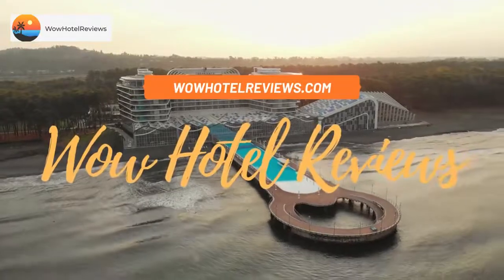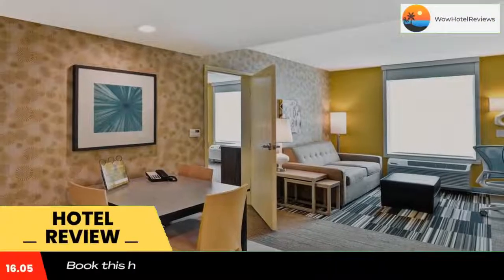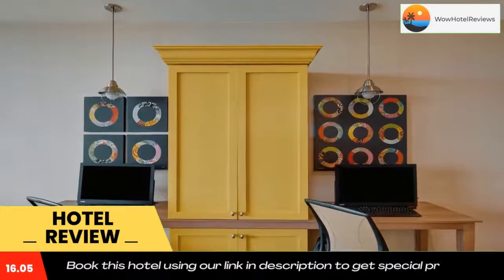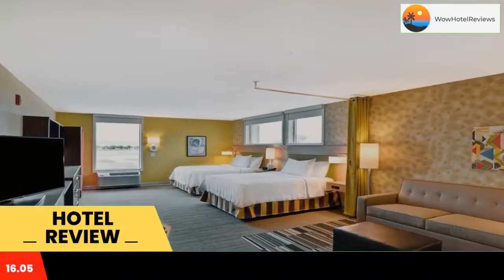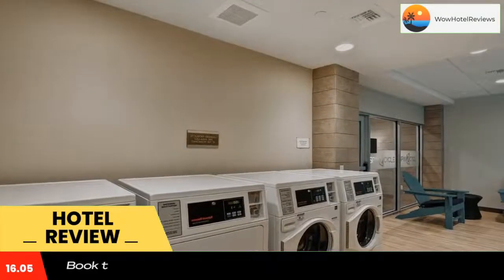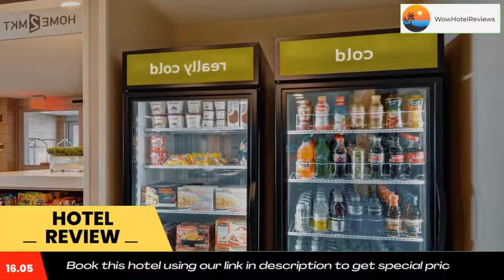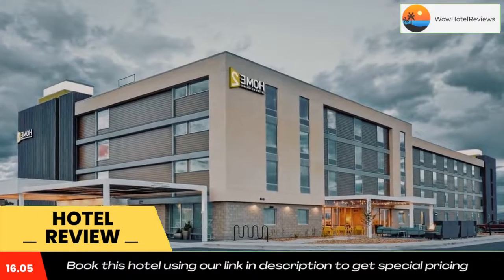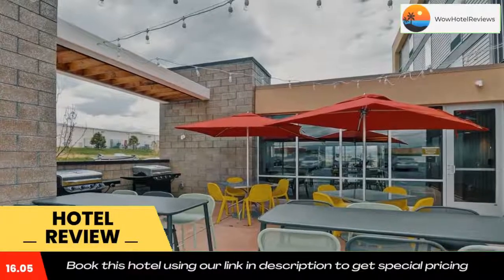Home2 Suites By Hilton Helena Review - Helena , United States of America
Home2 Suites By Hilton Helena

Featuring 3-star accommodations, Home2 Suites By Hilton Helena is located in Helena, 2.3 miles from Helena College and 2.9 miles from Carroll College. Featuring a shared lounge, the 3-star hotel has air-conditioned rooms with free WiFi. The hotel has an indoor pool, fitness center and a 24-hour front desk.
At the hotel, the rooms include a desk, a flat-screen TV, a private bathroom, bed linen and towels. Selected rooms also feature a kitchenette with a dishwasher, a microwave and a fridge. All rooms at Home2 Suites By Hilton Helena come with a seating area.
Guests at the accommodation can enjoy a à la carte or an American breakfast.
Home2 Suites By Hilton Helena provides a laundry service, as well as business facilities like fax and photocopying.
City - County Building is 3 miles from the hotel, while McHugh Trailer Court is 1.1 miles from the property. The nearest airport is Helena Regional Airport, 2.5 miles from Home2 Suites By Hilton Helena.